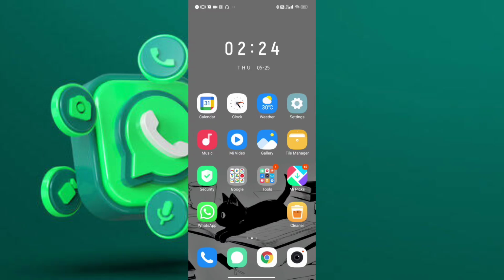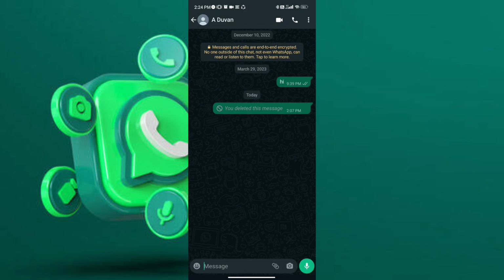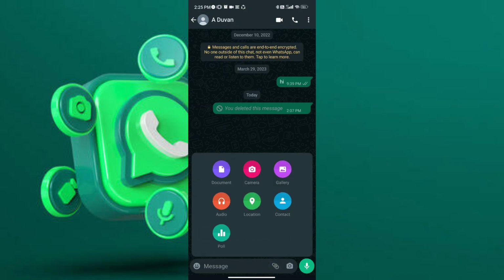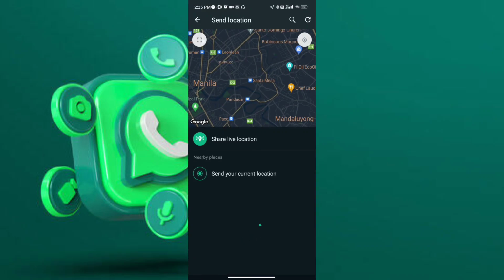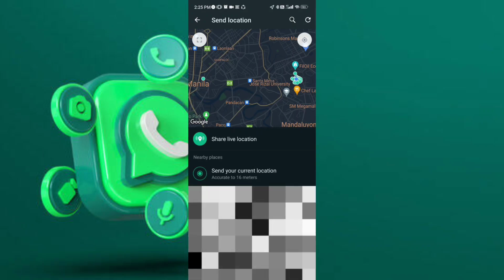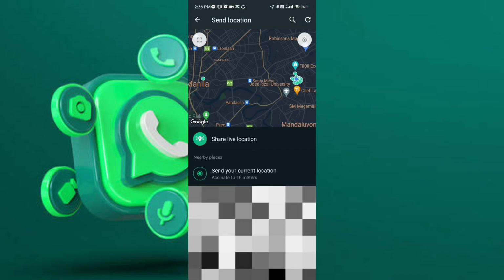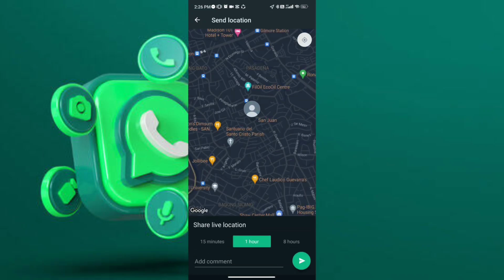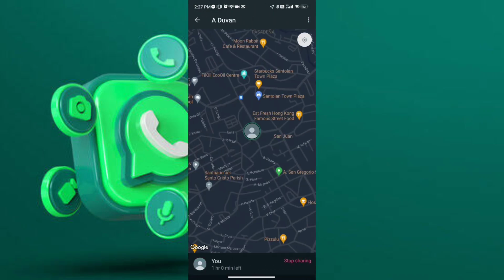How to Share Location on WhatsApp 2024#tutorial2024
How to Share Location on WhatsApp 2024
Sharing your location on WhatsApp is a convenient way to let your friends and family know where you are, or to help them find you easily. Follow these steps to share your location on WhatsApp in 2024:

Launch the App: Tap the WhatsApp icon on your smartphone to open the app.
Log In: Ensure you are logged into your WhatsApp account.

2. Select a Chat:

Choose Contact or Group: Open the chat with the contact or group you want to share your location with.

3. Access Location Sharing:

Attachment Icon: Tap the attachment icon (paperclip) next to the message input field.
Location Option: Select “Location” from the list of options. This is usually represented by a location pin icon.

4. Share Live Location or Current Location:

Current Location: If you want to share your current location as a static point, tap “Send Your Current Location.” WhatsApp will use your phone’s GPS to pinpoint your exact location.
Live Location: If you prefer to share your live location, which updates in real-time as you move, tap “Share Live Location.” You can choose the duration for how long you want to share your live location, such as 15 minutes, 1 hour, or 8 hours. Tap “Send” to start sharing.

5. Confirm Location Sharing:

Permissions: Ensure that WhatsApp has the necessary permissions to access your location. You may need to enable location services in your phone’s settings if prompted.

6. Viewing Shared Location:

Location Pin: The recipient will see a location pin in the chat. They can tap on it to view your location on a map.
Live Location: If sharing live location, the map will update in real-time as you move.

7. Stop Sharing Live Location:

Manually Stop: If you need to stop sharing your live location before the selected duration ends, go back to the chat, tap “Stop Sharing,” and confirm your choice.

8. Privacy and Security:

Controlled Sharing: Only the selected contacts or group members will see your location. WhatsApp uses end-to-end encryption to ensure your location data is secure.
Settings: You can manage your location sharing settings by going to your phone’s settings and adjusting the app permissions for WhatsApp.

By following these steps, you can easily share your location on WhatsApp, making it simpler for others to find you or know where you are. This feature is especially useful for coordinating meet-ups, ensuring safety, and providing directions.